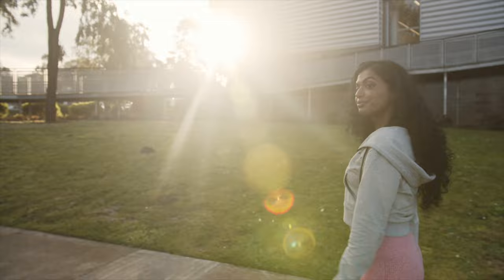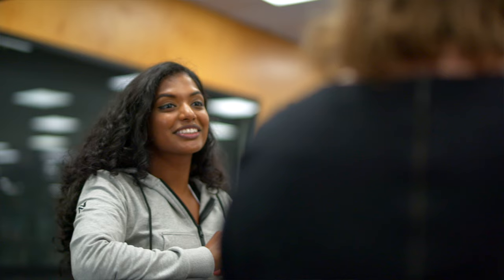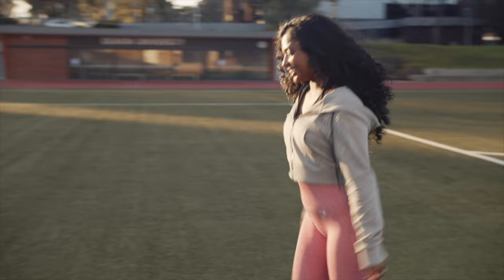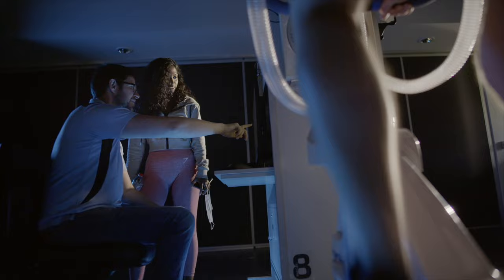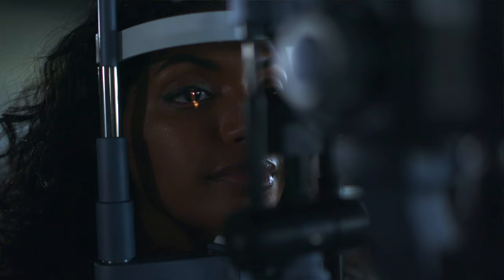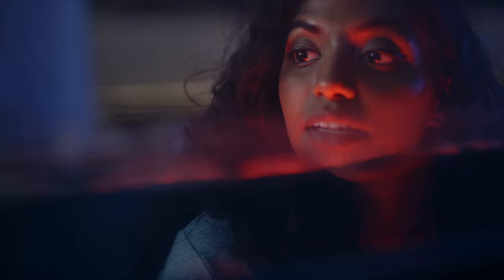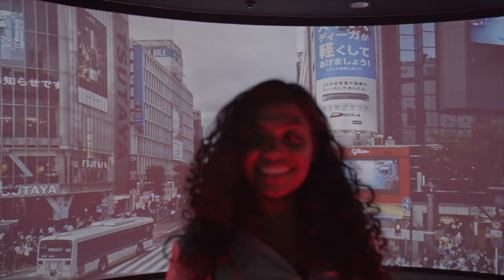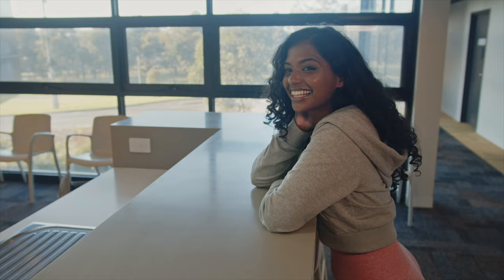Virtual Tour: Deakin's Waurn Ponds Campus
Register for a campus tour in April

Home-base for much of Deakin’s world-leading research, our Geelong Waurn Ponds Campus is well-renowned for its breadth and depth of first-class facilities.

Featured in this video:
0:00 - Welcome to Deakin Waurn Ponds
0:25 - Deakin's Waurn Ponds library
0:59 - Student Central and Student Services
1:37 - Deakin's elite sport precinct
2:15 - Exercise and sports science facilities
3:08 - Deakin's community health hub, including optometry
3:31 - Engineering facilities, including the high voltage lab
4:12 - The Crime Scene House
4:27 - The Nyaal Precinct
5:22 - Staying on res at Waurn Ponds